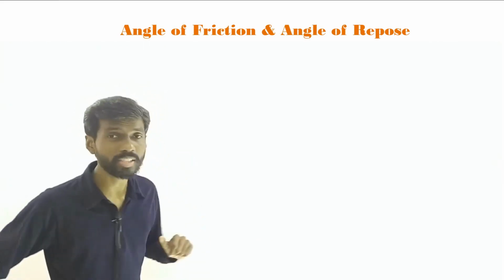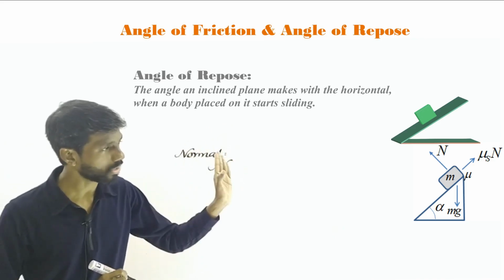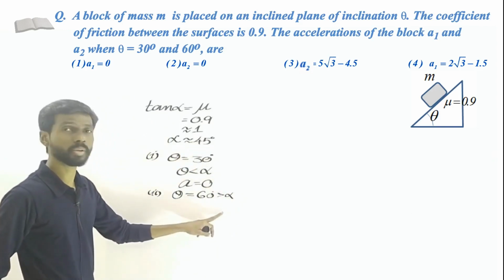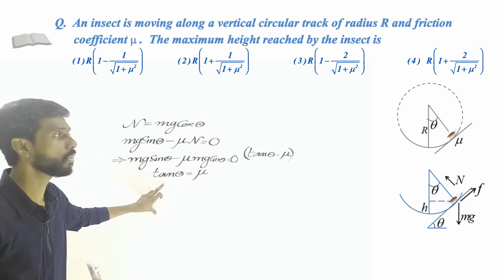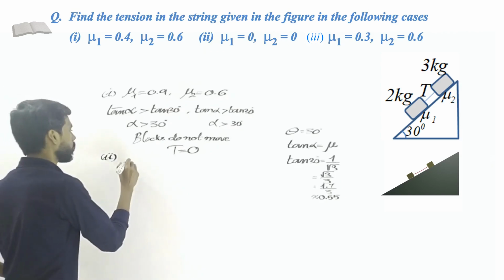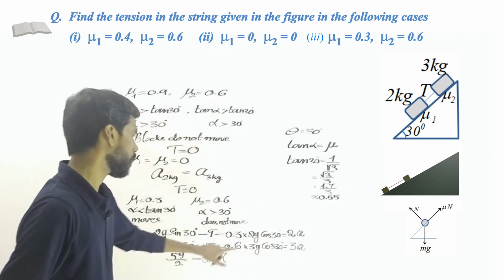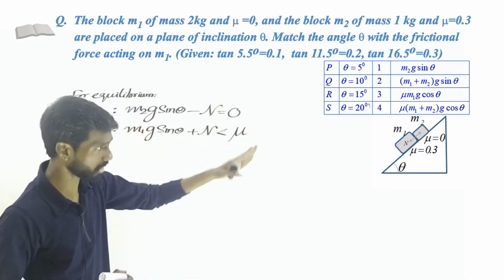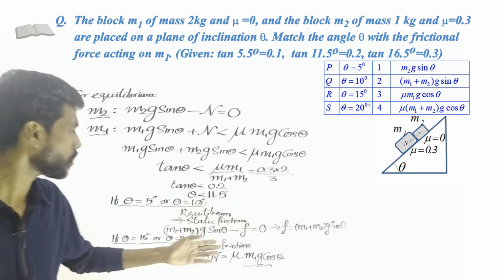NLM - 10 | Friction - 3 | Angle of Friction.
Newton's Laws of Motion - 10.
Friction - 3.
Angle of Friction, Angle of Repose.